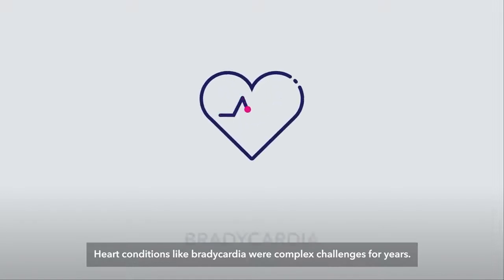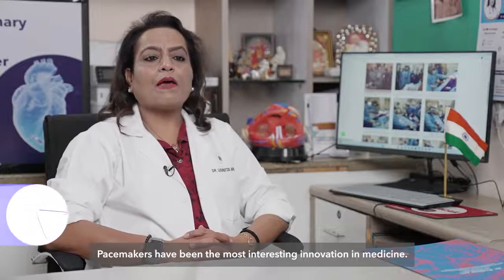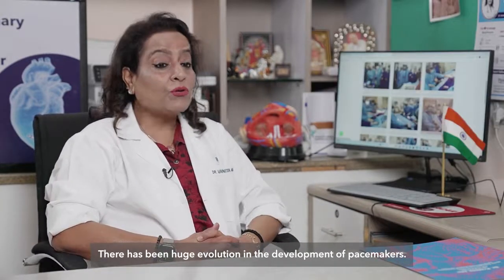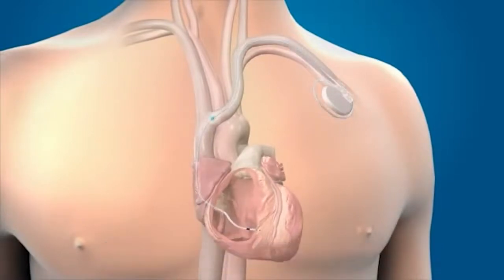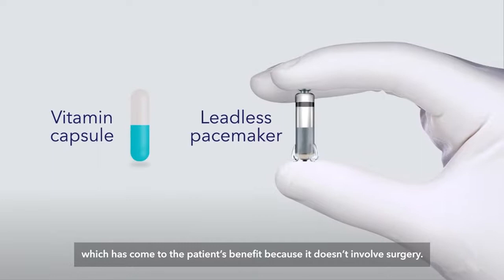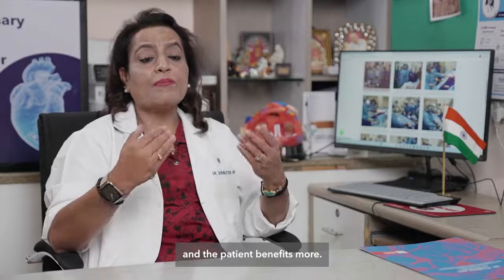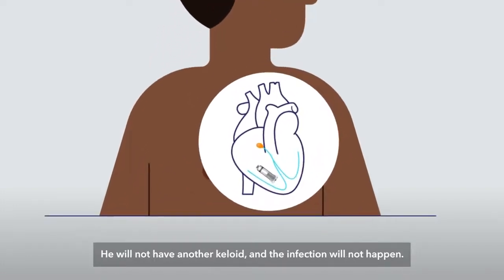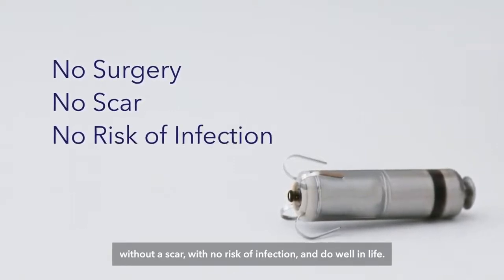Learn about advances in pacemaker technology with Dr. Vanita Arora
Exploring the heartbeat of innovation in cardiac care! From traditional to leadless, witness the evolution of pacemakers, shaping the future of cardiovascular health.

Hear from Dr. Vanita Arora, Director and Head of Cardiac Electrophysiology Lab, Indraprastha Apollo Hospital, about the innovation in pacemakers as well as the latest advances in pacemaker technology with the introduction of leadless pacemakers.
She has a Great Passion for healing her patients from Cardiac issues

Dr. Vanita Arora
India's Best Cardiologist & Electrophysiologist
🏥 Indraprastha Apollo Hospital, New Delhi